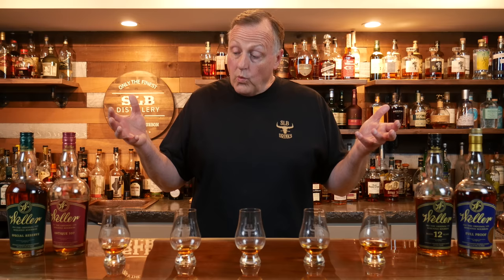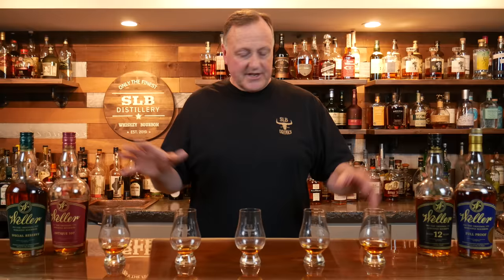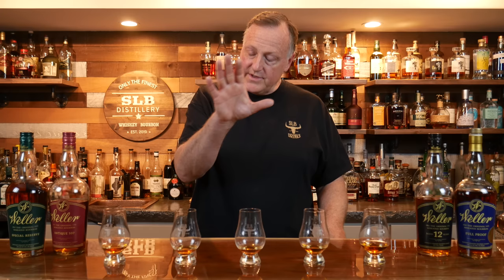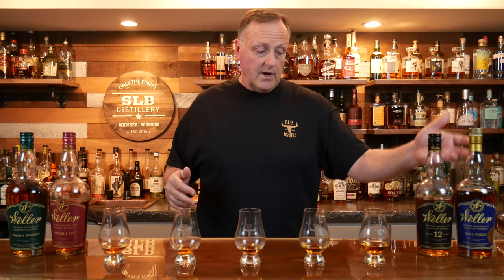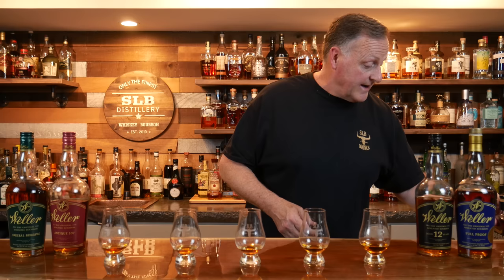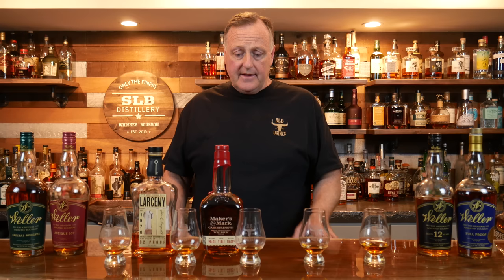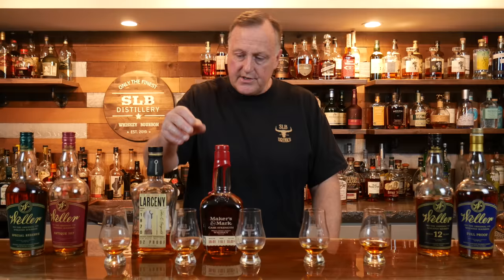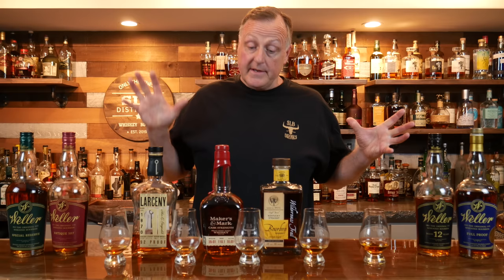5 Wheated Bourbons BETTER Than WELLER?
TOOLS I USE:
Bar Mat
Bell Jigger
Bar spoon + Muddler
Hawthorn strainer
Mixing Glass
Fine Mesh Strainer
Julep Strainer
Syrup bottles
Garnish picks

Chapters:
0:00 Intro
2:41 Special Mentions
4:04 Bottle #1
5:18 Bottle #2
6:45 Bottle #3
7:59 Bottle #4
9:17 Bottle #5
11:38 Outro